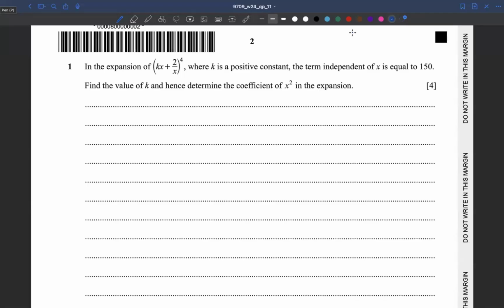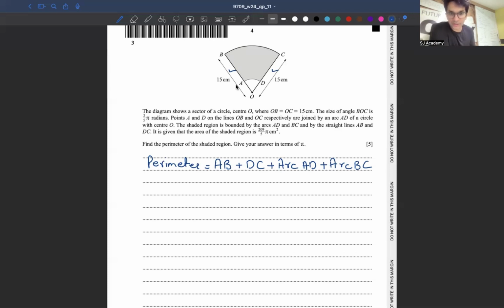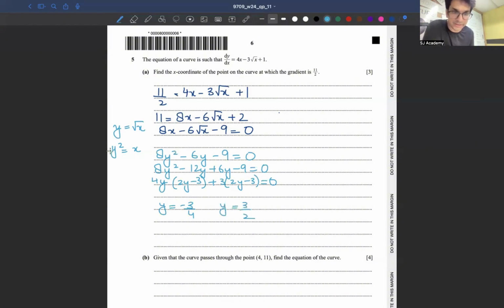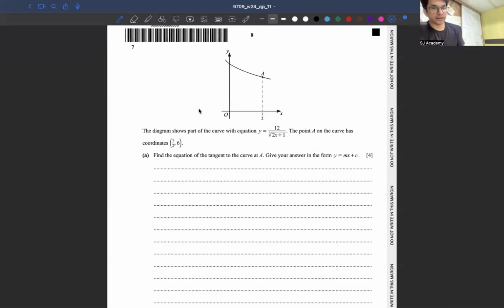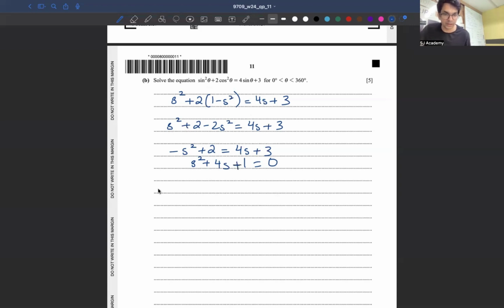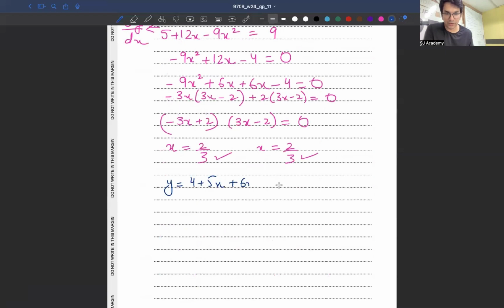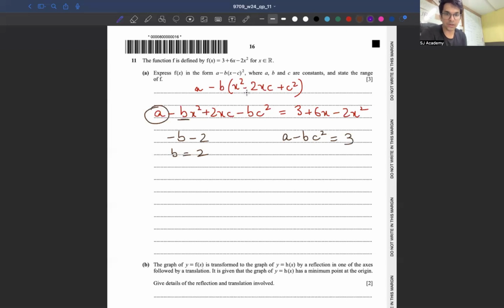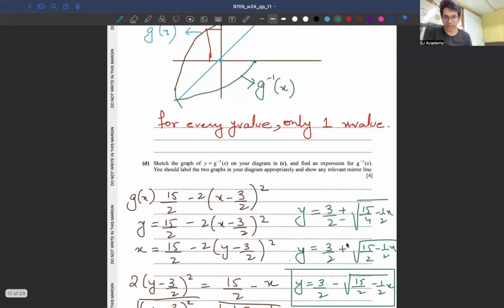A Level Math |Oct/Nov|9709|2024| P11| Complete solved Paper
A level Mathematics (9709) of Oct Nov 2024 P11 Complete solved Paper

Instagram.   : sjacademypk